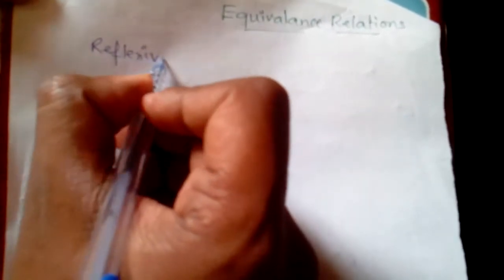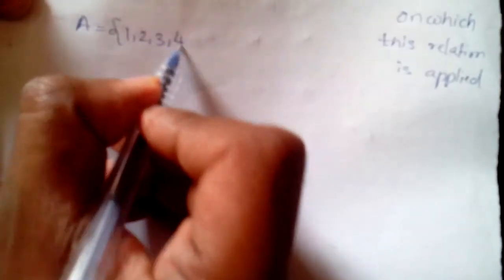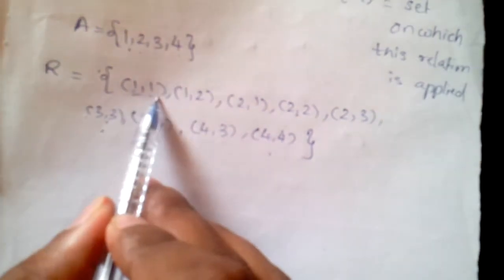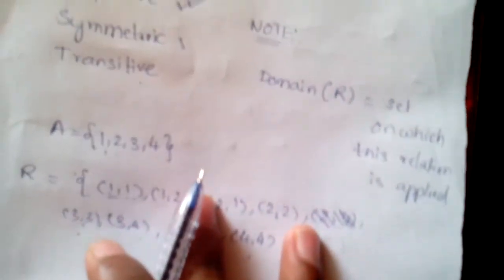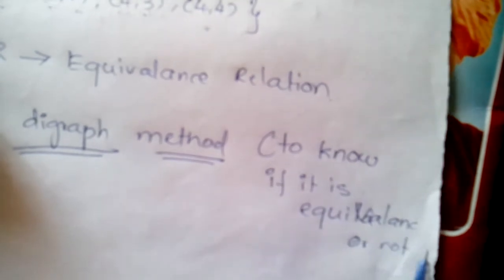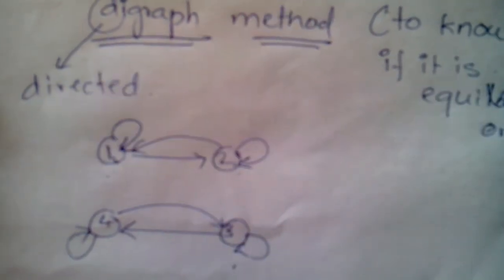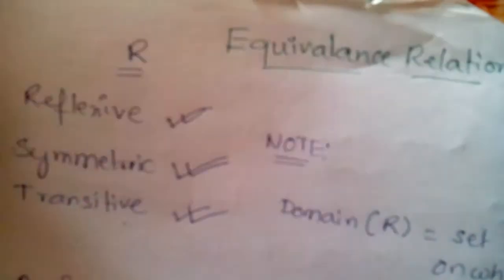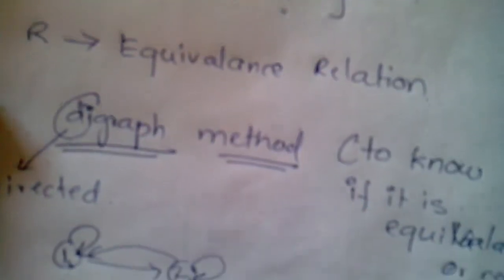Equivalence Relations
Equivalence relation